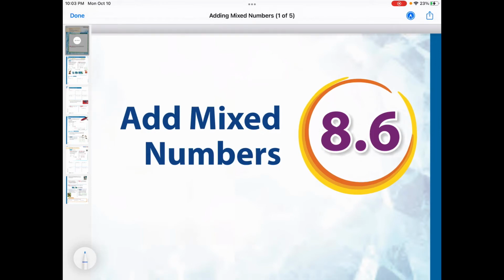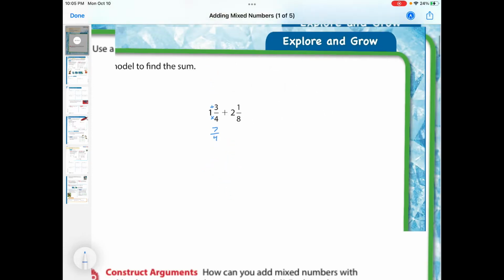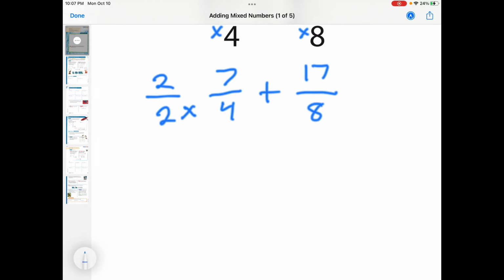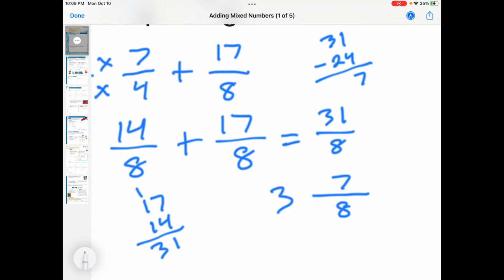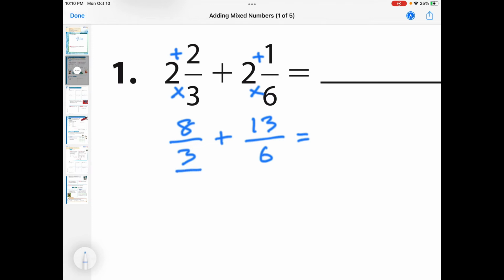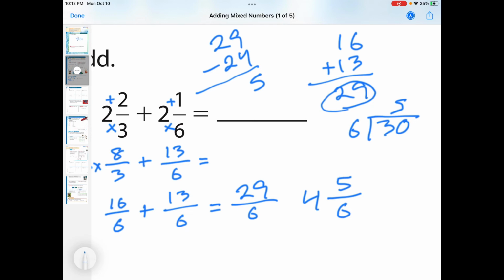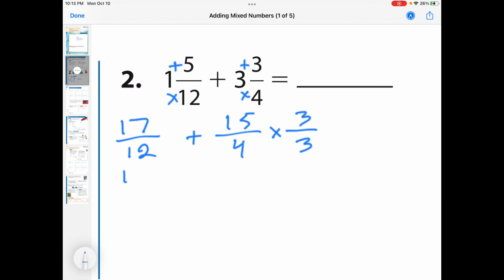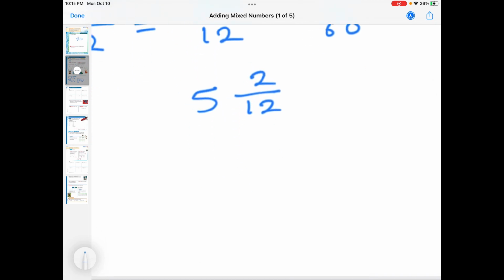Adding Mixed Numbers Chapter 8, Lesson 6